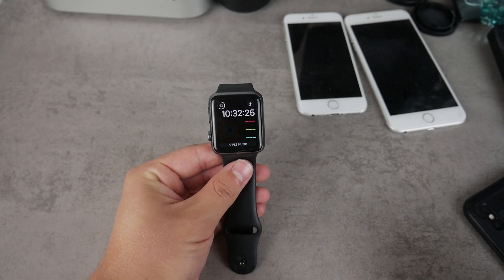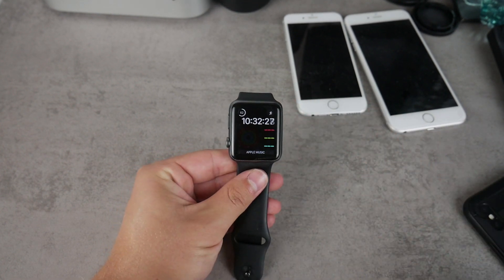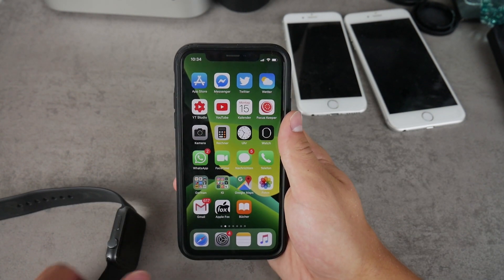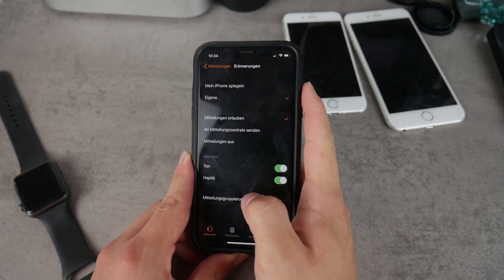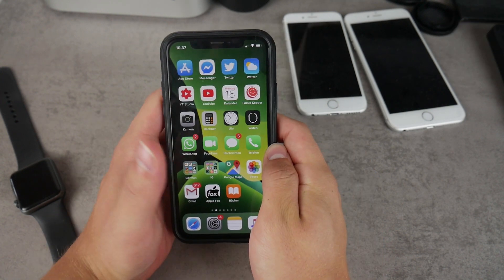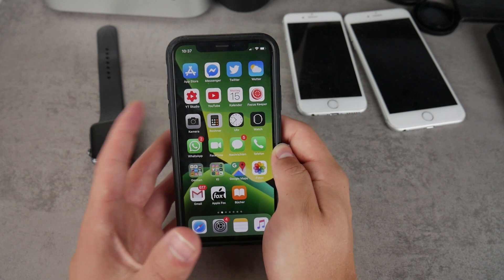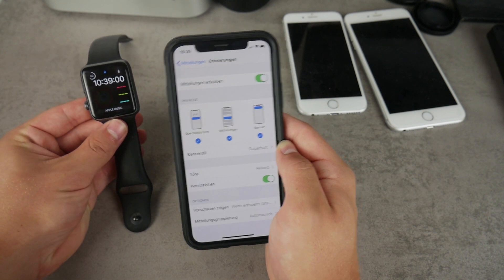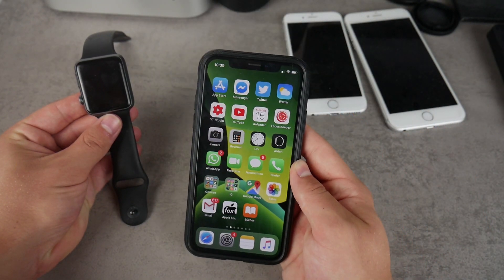How to Fix Apple Watch Notifications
Do you know how to control the notifications on Apple Watch? I will show you how to get it, how you can actually control what shows on your screen of the Apple Watch and what not... The Apple Watch notifications are useful but how to set it up?